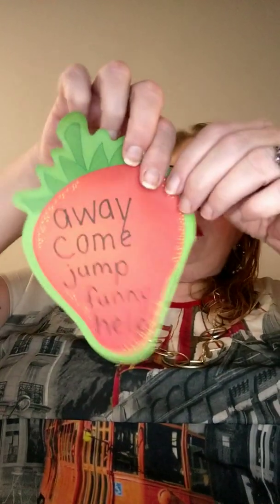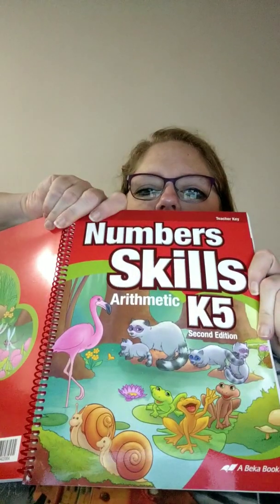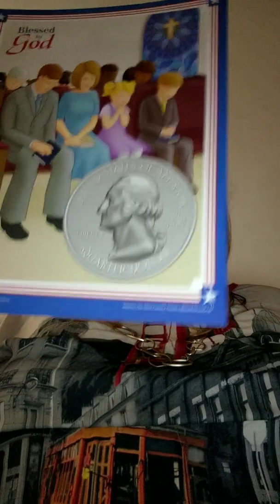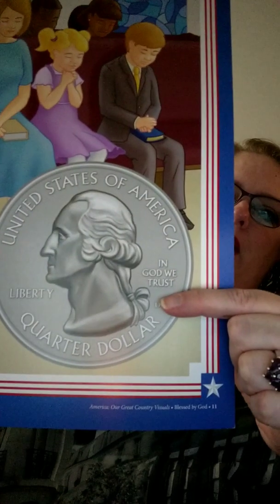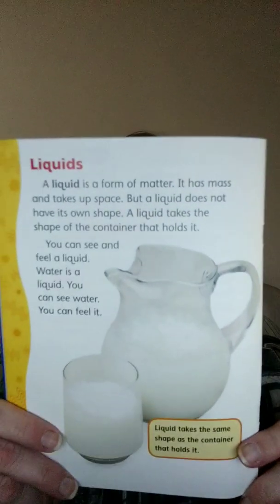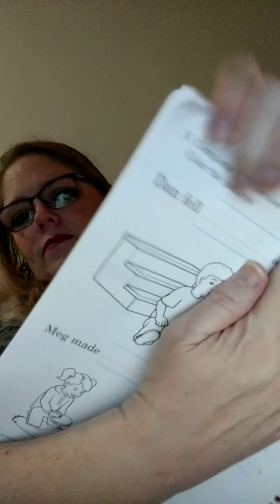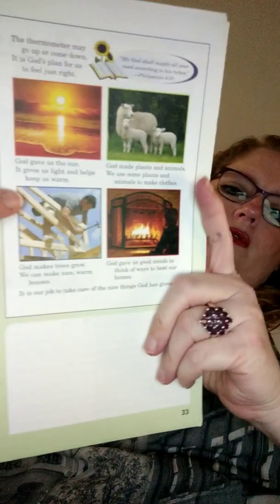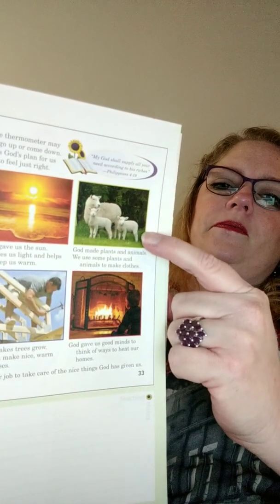May 5, 2020